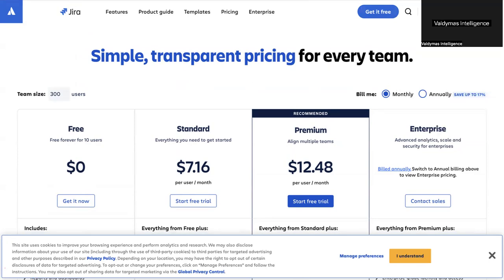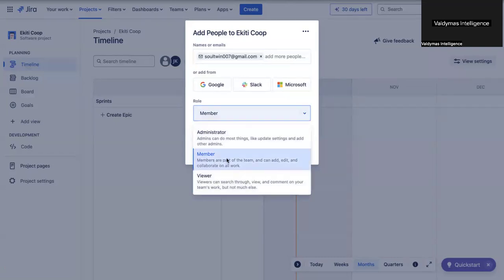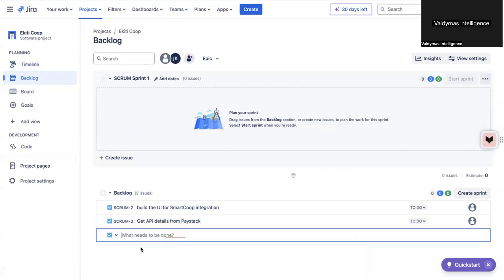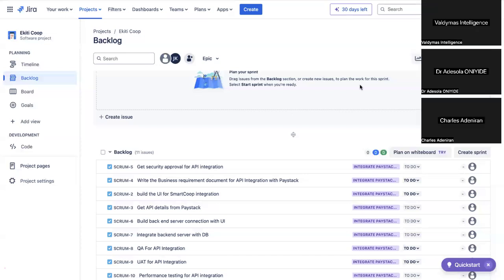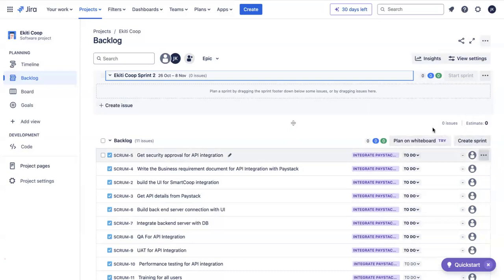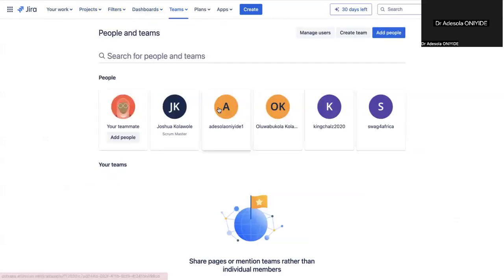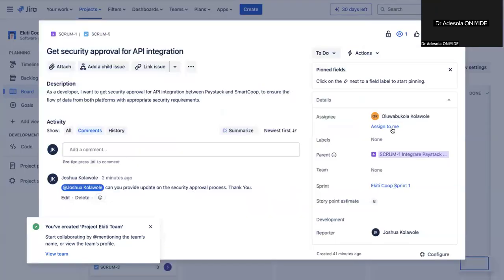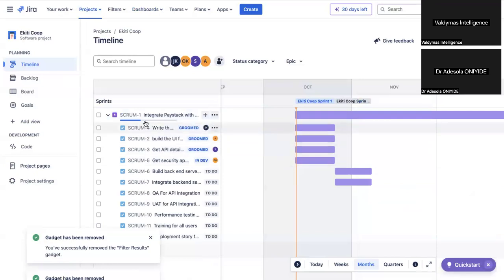Agile Project Management Session 6 - Dr Joshua Kolawole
Our Passion at Valdymas Intelligence is to make you a strategic innovator, which will help transform you from a socialized mind to a Self-Transforming mind.

Dr Joshua Kolawole is a Transforming Minds Evangelist. And he is passionate about Global Leadership, Strategic Innovations, and Quality Institutionalization geared towards solving Human Challenges and making the world a better place.